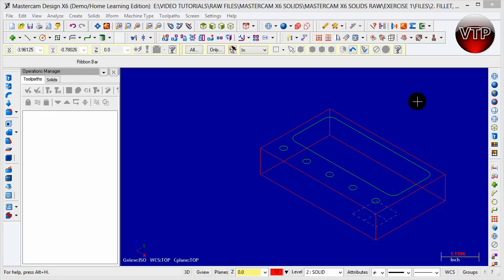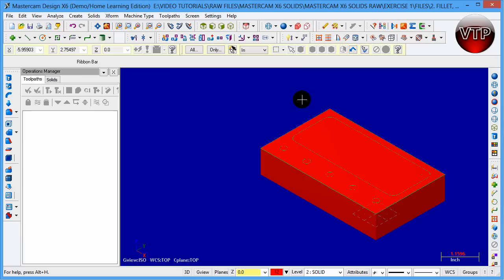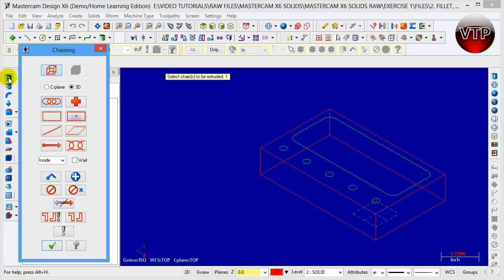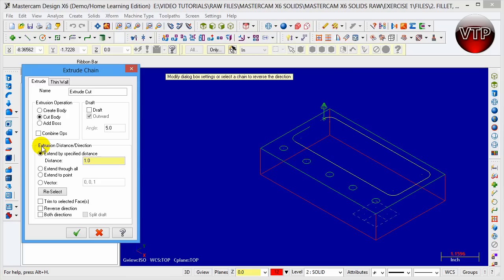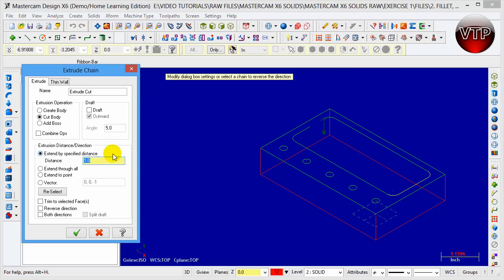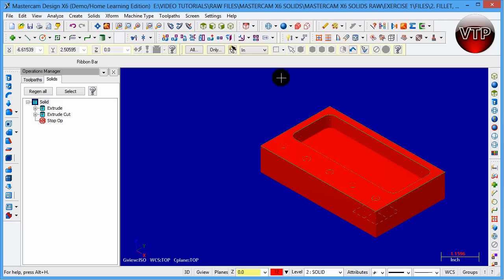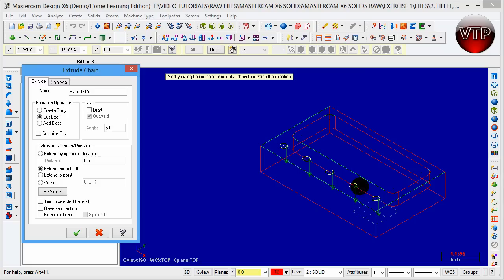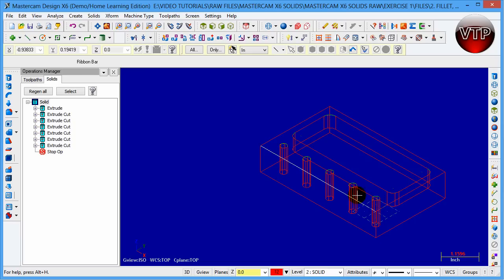MASTERCAM X1-X7 SOLIDS Tutorial in HD - 1.4 Extrude Cut Pocket & Holes - vtpros.net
MASTERCAM X1-X6 SOLIDS EXERCISE 1 SESSION 4 - Learning Extrude Cut Pocket & Holes